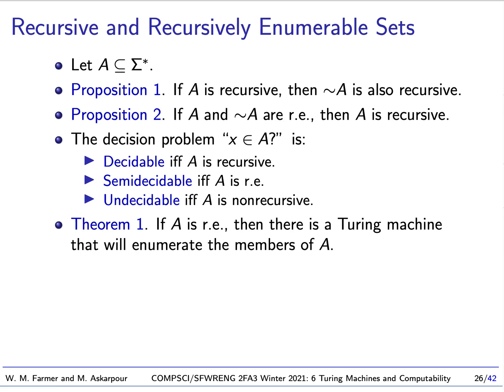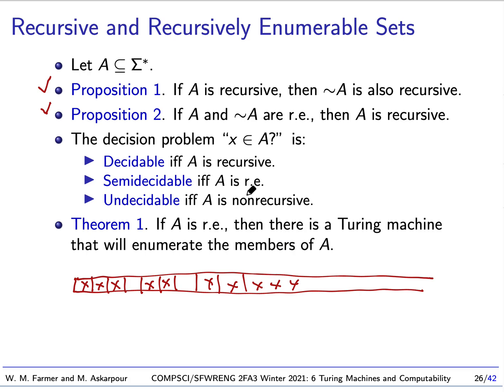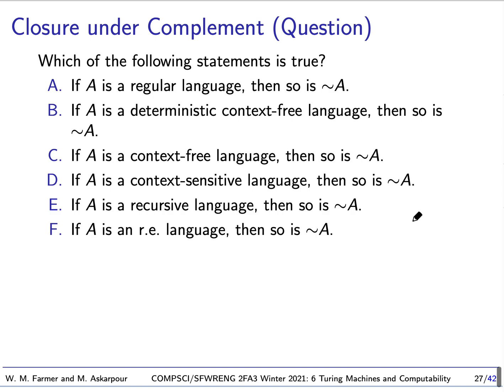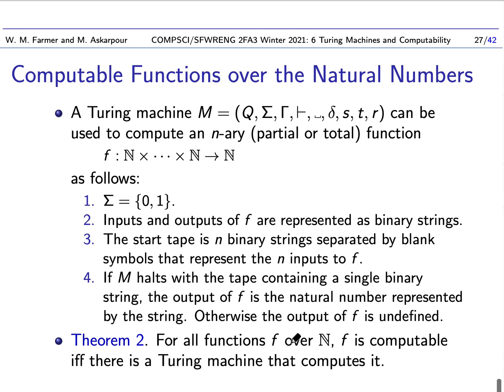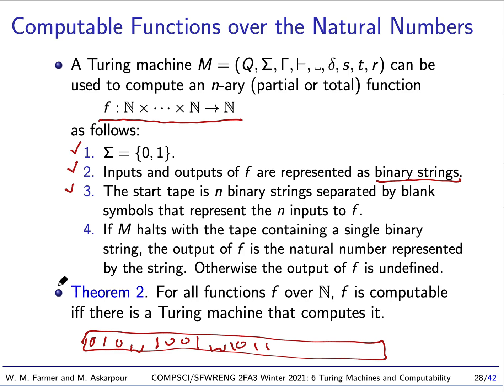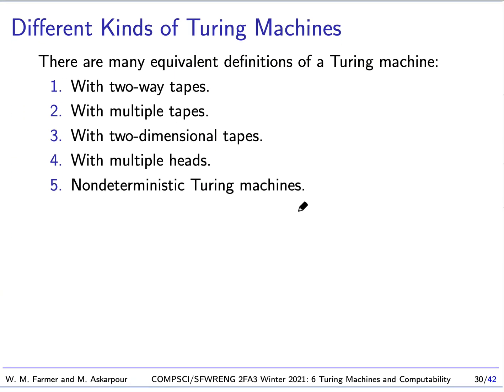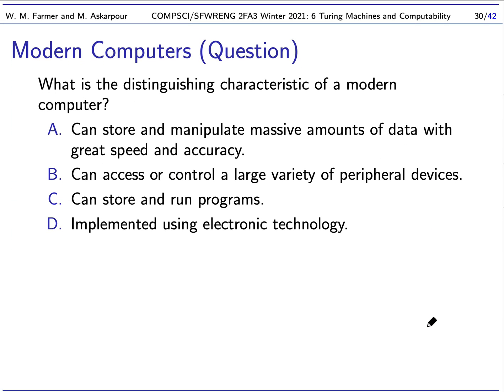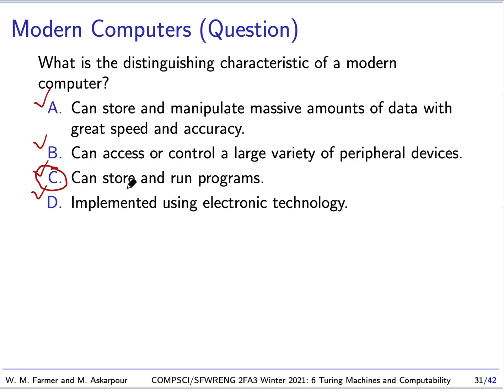6d Turing Machines and Computability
Lecture 6d for McMaster University undergraduate course COMPSCI/SFWRENG 2FA3 (Discrete Mathematics with Applications II) Winter 2021.